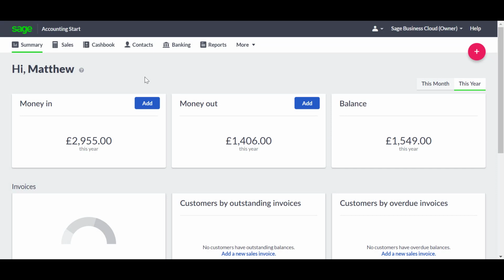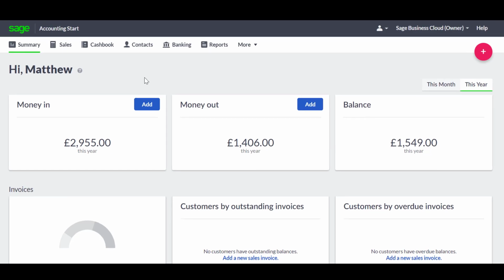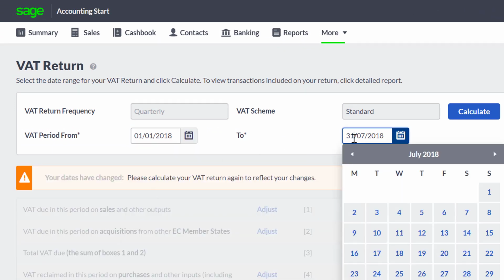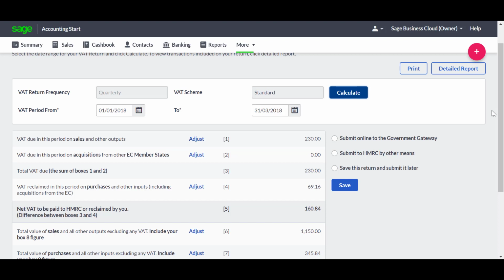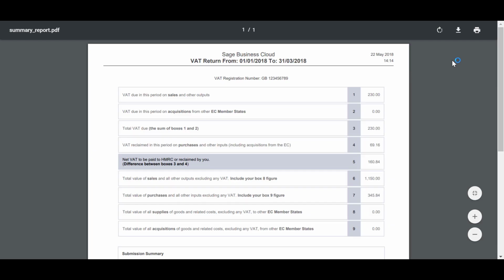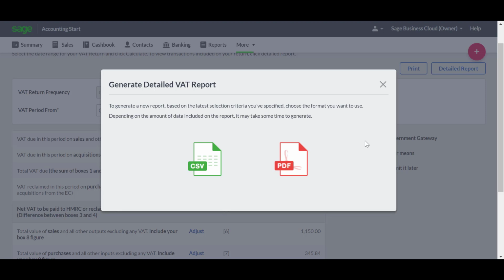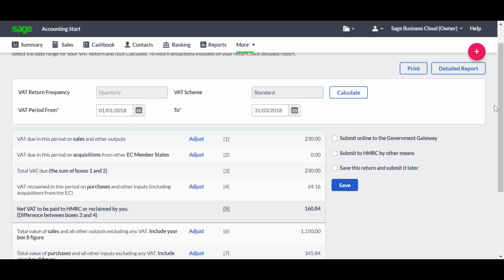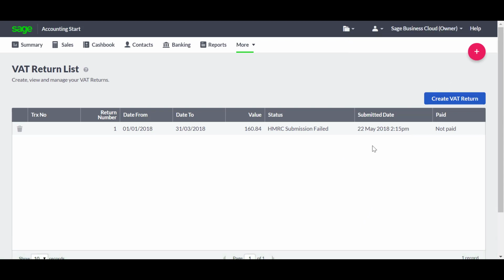Sage Business Cloud Accounting Start (UK) - VAT Returns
If you’re registered for VAT, you need to submit a return to HMRC once a month or quarterly. See how easy it is to create your return in Accounting Start.